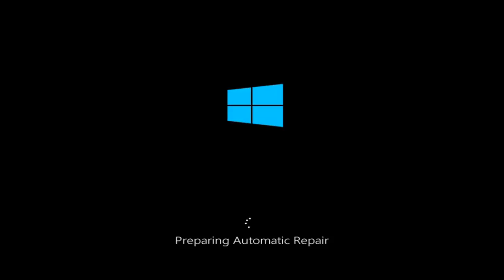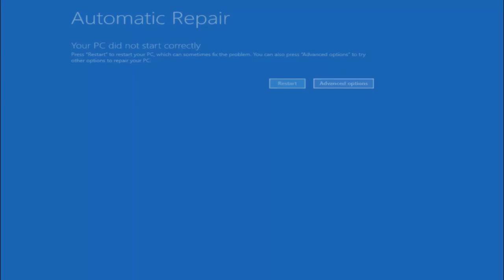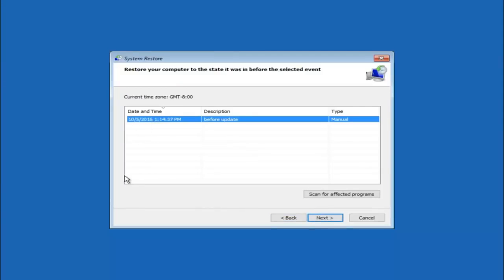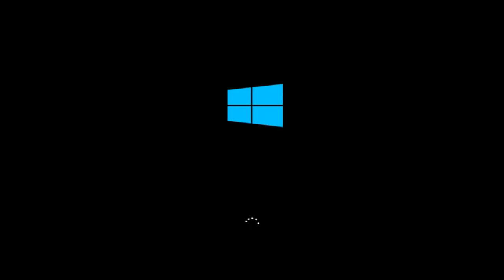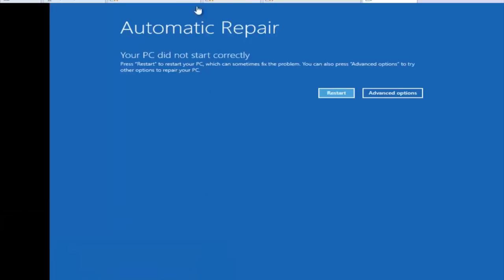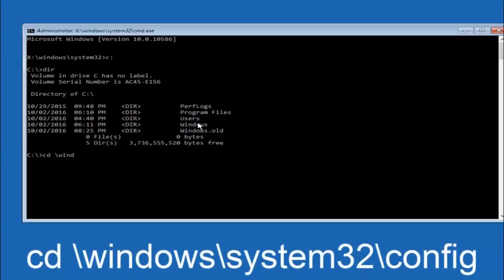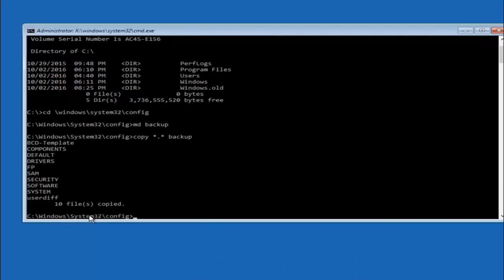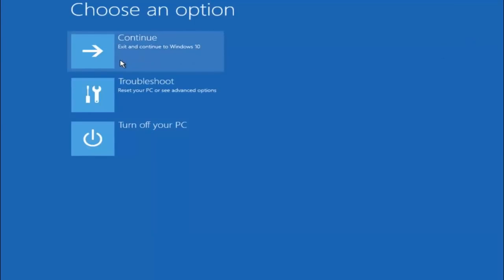Windows 10 Blue Screen of Death Error in Windows 10? | Blue Screen Fix 2021 | FIX Tutorial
A blue screen of death or BSOD refers to an annoying situation where your Windows PC shows a blue background along with a sad face and probably a stop code. It can easily occur when you try to upgrade your system or booting it. When it happens, it makes everything stops. You just cannot work on your PC as normally you do. it may compel you to reboot your PC. After this, you may need to reload the software or program you are working with and re-open the files. So, how to fix it? This video will introduce 4 practical methods on how to fix blue screen of death error in Windows 10 and get rid of blue screen error even recover data after blue screen of death.

Fix the blue screen of death error on Windows 10

A Blue Screen of Death (BSOD) is usually hardware or software related. In most cases, when you see a blue screen of death error, you will also see an error code (marked by the red rectangle).

Windows 10 blue screen of death after update
Windows 10 blue screen of death bad pool header
Windows 10 blue screen of death critical process died
Windows 10 blue screen of death driver_irql_not_less_or_equal
Windows 10 blue screen of death fix

0:00 - Introduction the Error
1:31 - Advanced Options
1:51 - System Restore
4:43 - Startup Repair
6:05 - Command Prompt
9:45 - Windows Start

How to Fix Blue Screen of Death in Windows 10

Method 1: Turn Off Automatic Restart

As the first blue screen of death fix, we will try to disable the Automatic Restart function, because the Windows’ automatic restart option is set by default at the time of Windows 10 blue screen of death.
Step 1: Right click on “This PC” and head to “Properties”.
Step 2: Choose “Advanced System Settings”.
Step 3: Hit on “Settings” in the “Startup and Recovery” option.
Step 4: Uncheck “Automatically restart” option and hit on “OK” to confirm.

Method 2: Uninstall Applications

Step 1: Start with heading to the “Settings” on your PC.
Step 2: Now, go to the “Apps” option and hit on “Apps & features.
Step 3: Begin to select the apps and programs and click on the “Uninstall” button.
Step 4: Confirm the actions by following the instructions coming on the screen.

Method 3: Download the Upgrade Files again

Step 1: Firstly, click on the Start button and open the Start menu.
Step 2: Look for the Disk Cleanup and hit on the result.
Step 3: You can now choose the drive “Windows (C:)” followed by clicking on “OK”.
Step 4: After that, hit on the “Clean up system files” option located at the bottom and hit on “OK”.
Step 5: Subsequently, choose the drive and hit on “OK” again.
Step 6: From the options in the dialog box, check the box next to “Temporary Windows installation files”. Click “OK” and it will delete the upgrade files. You can now download it again.

Method 4: Detach Unnecessary Hardware

Another thing that can help you fix blue screen of death is removing the hardware. As the problem might be hardware related, doing this will reduce the error risks whenever you decide to install the Windows 10. Hence, we suggest you disconnect any unnecessary things like external hard drives, USB or Bluetooth pieces.

Bonus: Recover data after blue screen of death